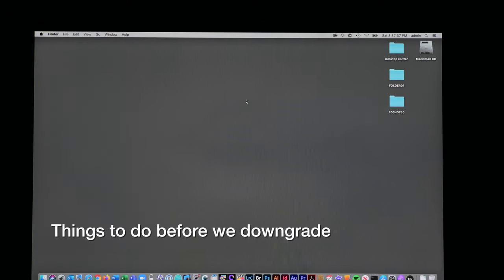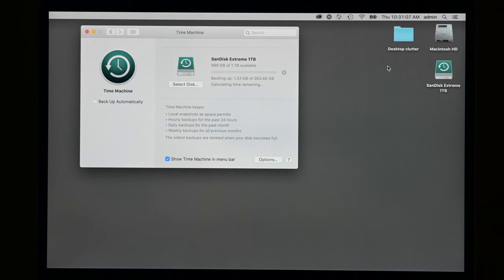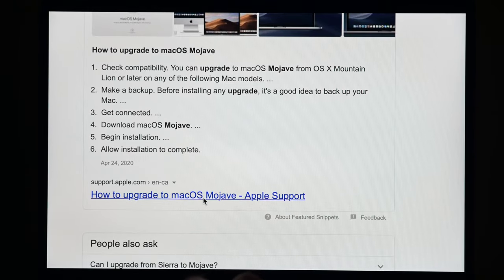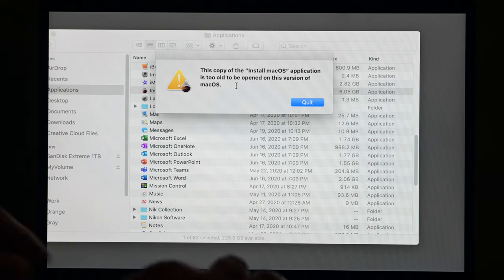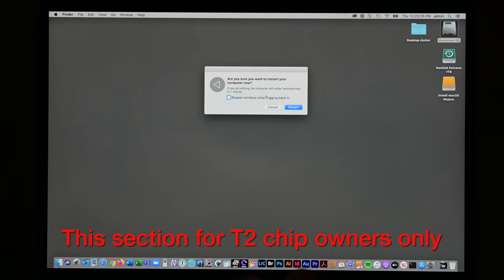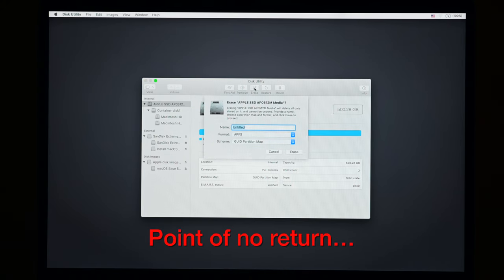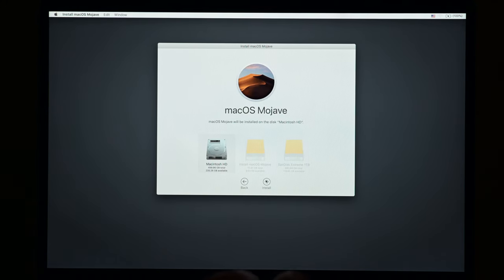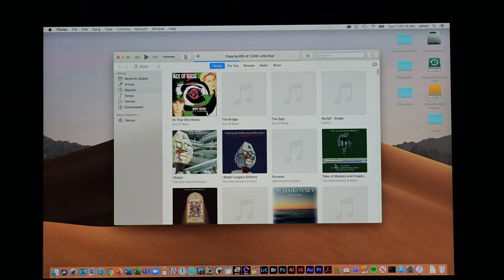Downgrade macOS Catalina to Mojave-from backup to restore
An external USB stick or drive (hard drive or SSD) is required to create a macOS Installer. Use the index below. If I speak too slowly, speed me up by clicking on the gear icon, playback speed and setting the speed to 1.25 or 1.5 times speed. ;)

00:00 Intro 00:15 What you need. 01:23 Things to do before downgrading. 03:33 Plug in external drive to use as backup device. 03:57 Format external drive for Time Machine. 06:04 Setup Time Machine. 06:47 Backup Now. 08:24 Don't create documents while the backup is running. 10:03 Backup redunancy. 10:27 Make sure the backup was successful. 11:11 Use Disk Utility to create a small partition on our backup device to use as our installer. 13:21 Download the operating system we want to downgrade to, using a link to the App store. 14:33 Alternate method to download Mojave (or High Sierra) using Terminal. How to find the command. 16:00 How to launch Terminal. 16:23 Paste in the command to download the desired version of macOS. 17:09 Some computers can't download High Sierra. (Some can't support Mojave, either.) 17:53 Terminal shows some interesting error messages that we can ignore. 18:09 how to restart the download if it fails. 18:25 Ethernet is more reliable than Wi-Fi for downloading large files. 18:50 How to handle a corrupted download. 19:42 How to handle the error "This copy of 'install macOS application is too old." 20:09 Mojave download should be approx. 6.05 GB. 20:20 Find the Terminal command to create our USB installer. (Or read about it below) 21:48 Paste the command into Terminal to create our USB installer. 22:42 How to enter your password in Terminal. 23:26 Terminal would like to access files on a removable volume. 23:58 Done! How long should this take? 24:58 If you have a T2 chip. (If you don't, skip to 29:42. 29:42 Non-T2 chip owners resume here. Power (or restart) holding down the left-hand option key. 30:00 Booting from our USB installer. 31:31 Run Disk Utility. Be careful with Disk Utility. Click View, Show all devices. Take note of drives that are internal versus external. 32:08 If you have a Fusion drive, please see
YOU MUST HAVE A BACKUP BEFORE THIS STEP. 32:19 Click Erase. 32:30 Accept the default format. 33:00 Give your drive a name. 33:40 Install macOS. 34:08 Mac setup-Recommended settings. 32:21 Restore from a Time Machine backup. 35:54 Migration complete. 36:00 Login for the first time. 36:30 Touch ID if you have a fingerprint sensor. 36:50 Allow blocked system extension. 37:25 Safari doesn't work. Get rid of question marks in Dock. 37:50 Dirty install macOS to fix Safari. 38:49 Allow blocked system extensions. 39:16 Launch Safari and now it works. 39:30 Mail will import old messages. 39:45 Photos doesn't work. 40:00 How to fix the Photos app. 43:10 How to fix iTunes. 45:25 Conclusion.

# To download Mojave, copy and paste this into Terminal
softwareupdate --fetch-full-installer --full-installer-version 10.14.6

# To download High Sierra, copy and paste this into Terminal
softwareupdate --fetch-full-installer --full-installer-version 10.13.6

Create the Mojave installer
sudo /Applications/Install\ macOS\ Mojave.app/Contents/Resources/createinstallmedia --volume /Volumes/MyVolume

Create the High Sierra installer
sudo /Applications/Install\ macOS\ High\ Sierra.app/Contents/Resources/createinstallmedia --volume /Volumes/MyVolume